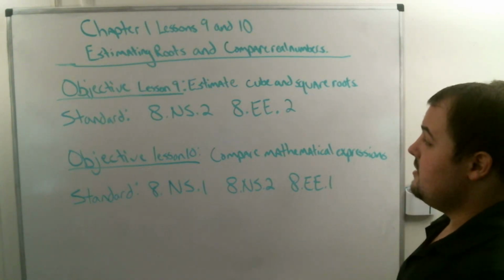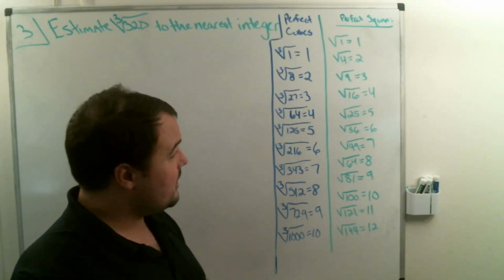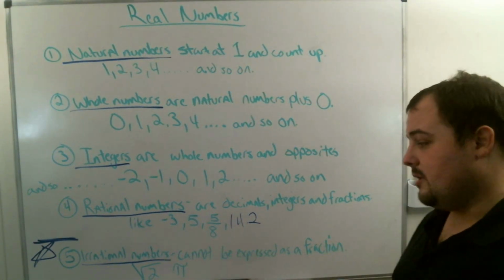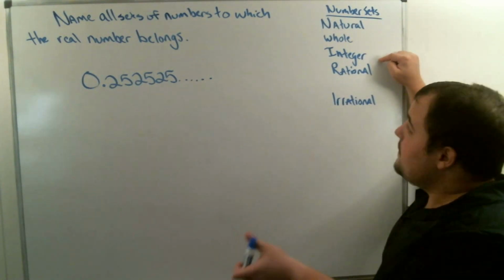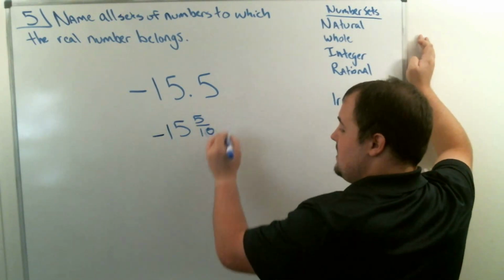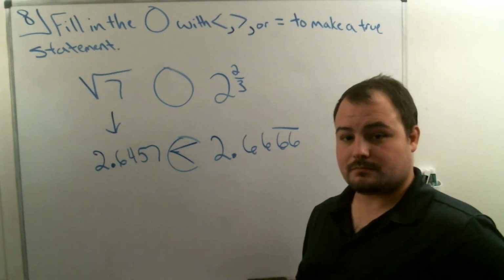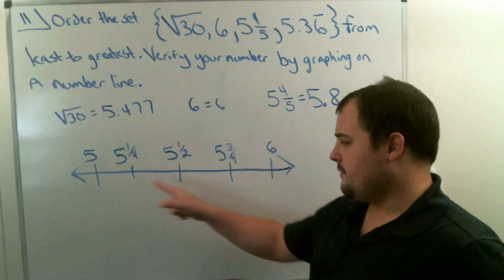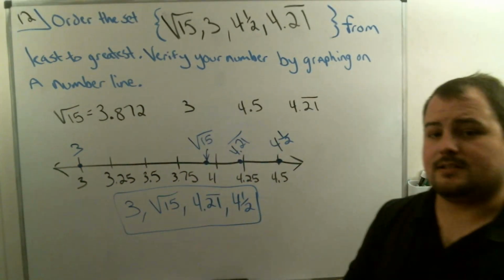8th Grade Chapter 1 lessons 9 and 10 Estimating Roots, Comapring Real Numbers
In this lesson you will learn how to estimate roots, compare real numbers and solve a few problems.